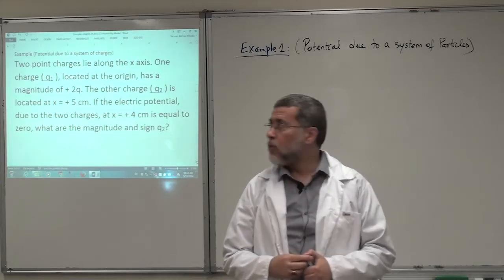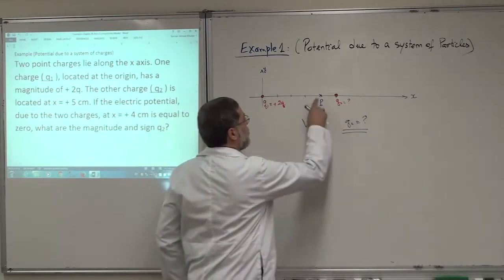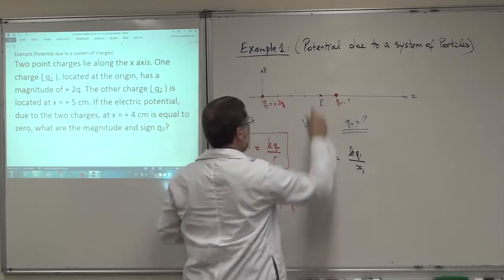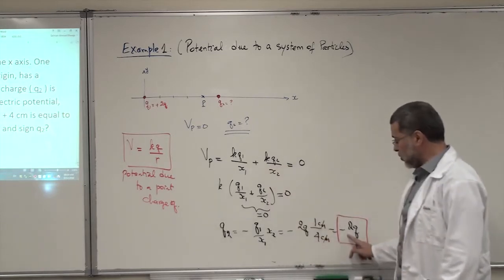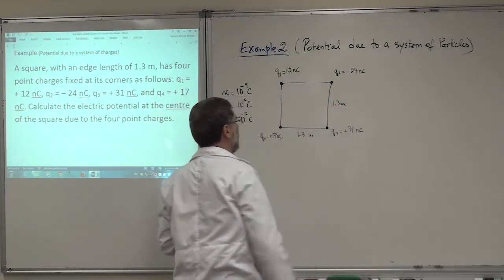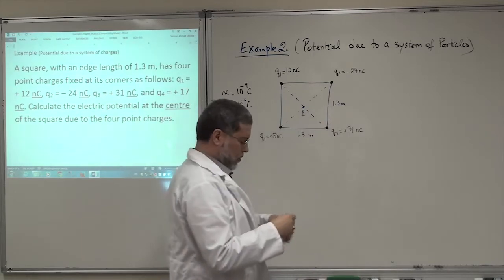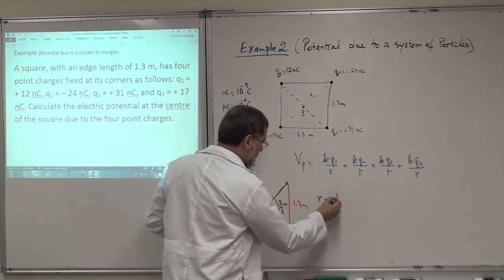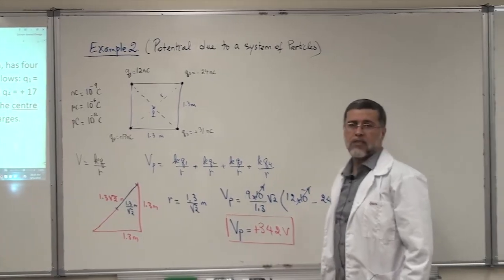003 Potential Due to a System of Particles Examples